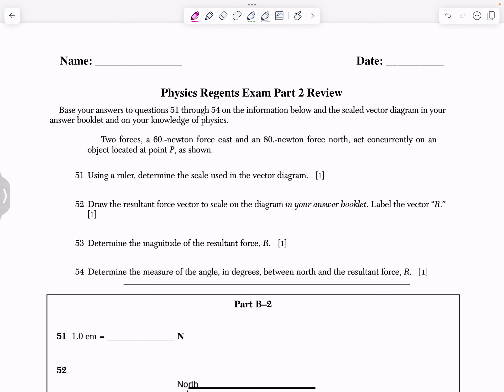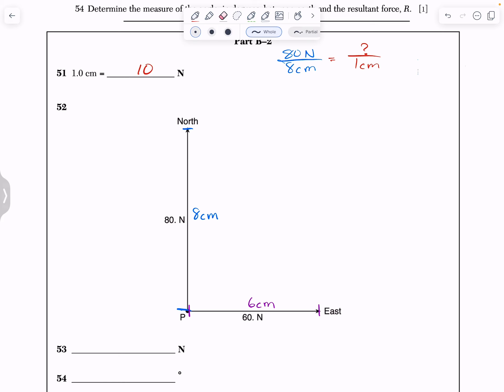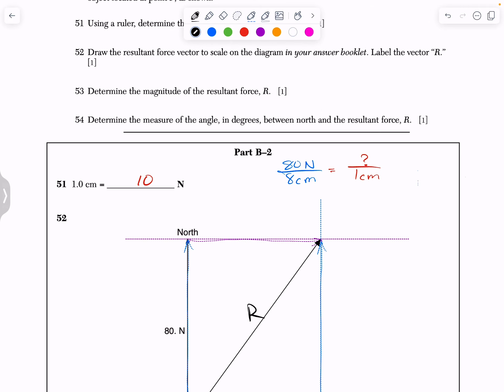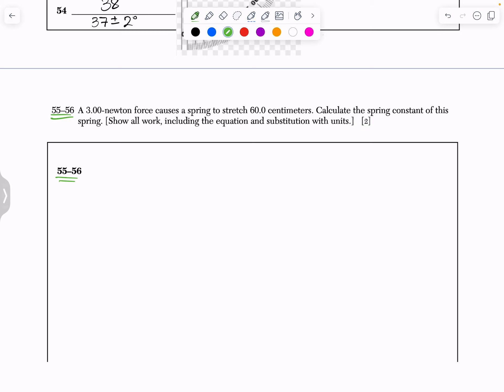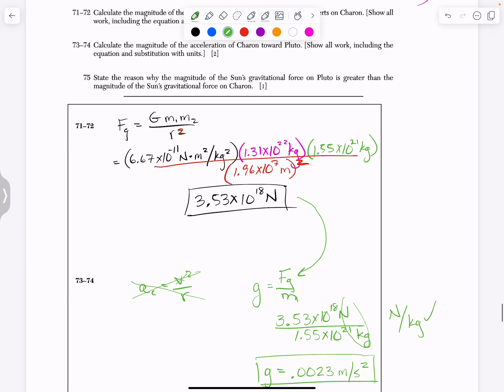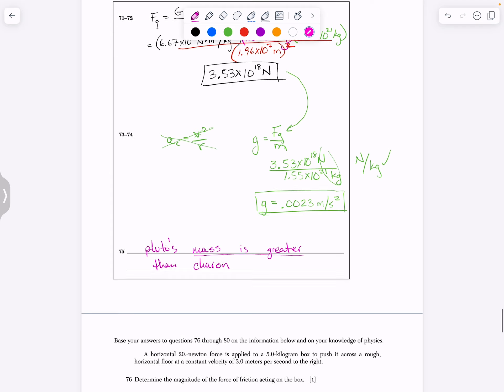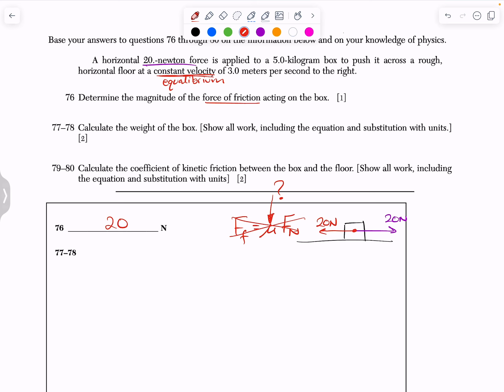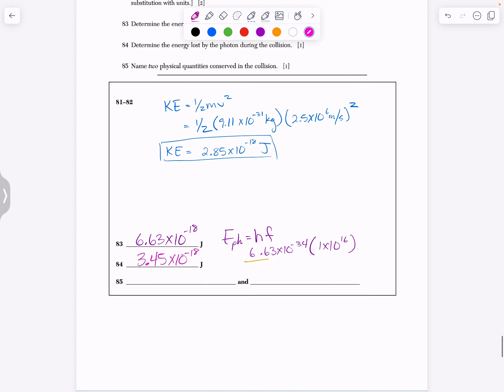2014 Regents Physics Part 2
0:16 Questions 51-54
6:14 Question 55-56
9:50 Question 57
12:20 Question 58-59
14:00 Question 60
15:35 Question 61
17:10 Question 62
19:34 Questions 63-65
25:10 Questions 66-70
31:27 Questions 71-75
39:22 Questions 76-80
43:12 Questions 81-85